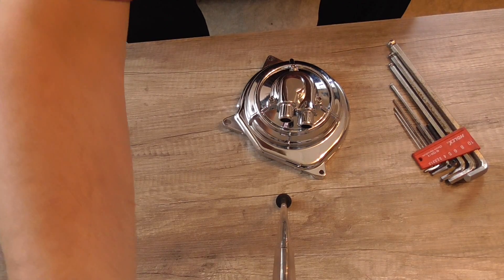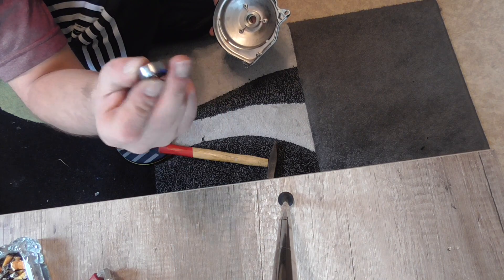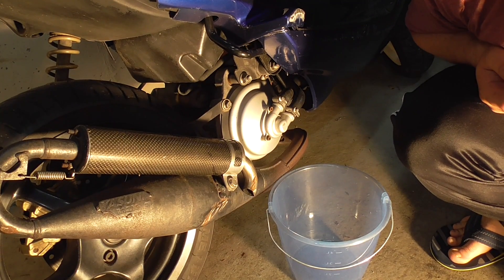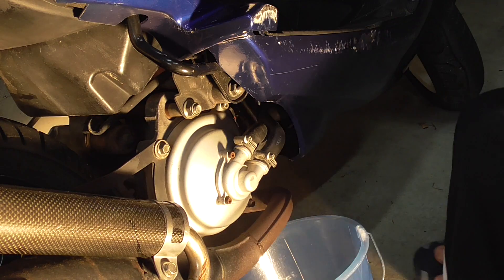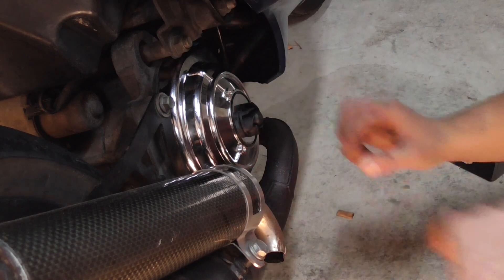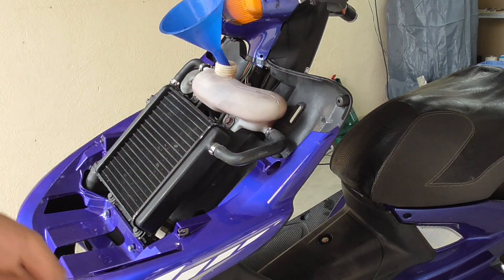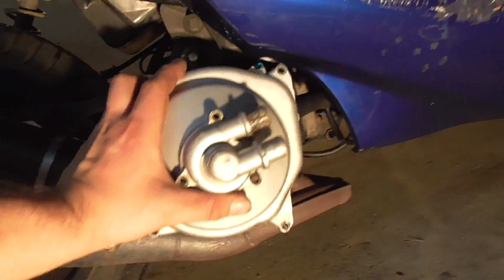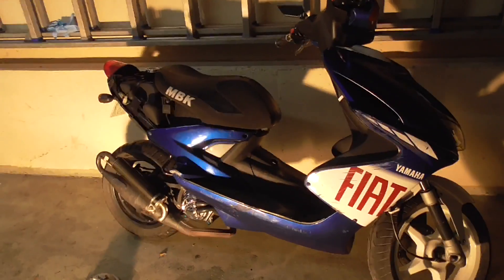Aerox Neuaufbau [10] Wasserpumpe wechseln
█►Aerox Neuaufbau Serie deutsch